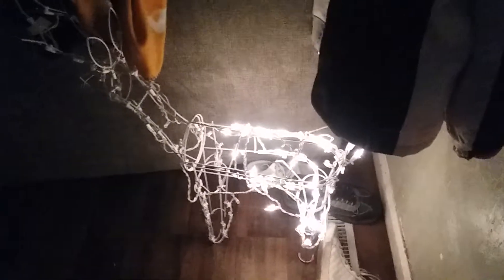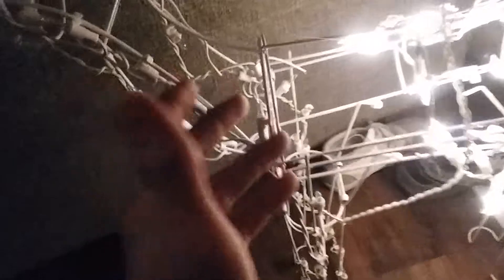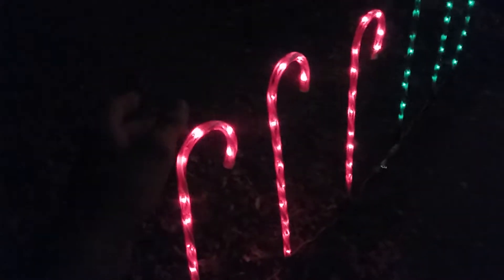My Christmas decorations for 2017 update 1